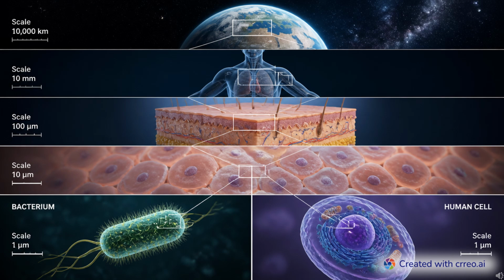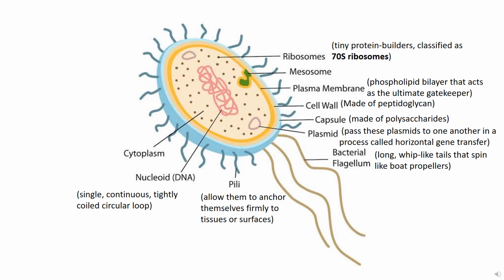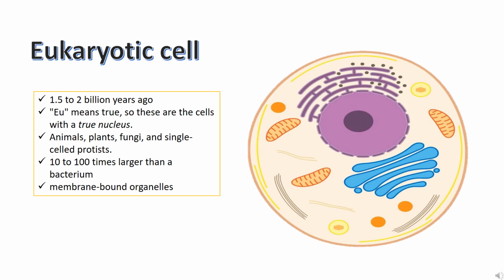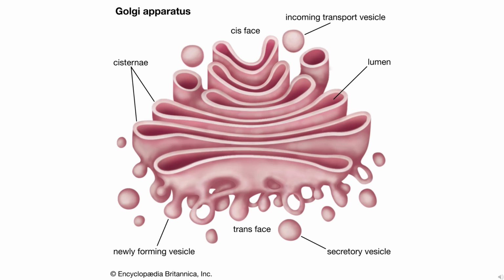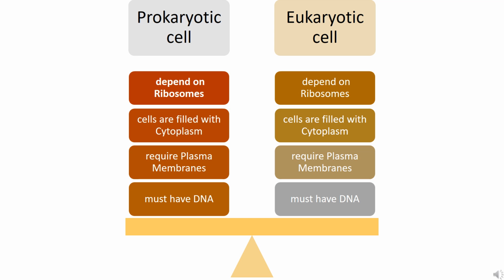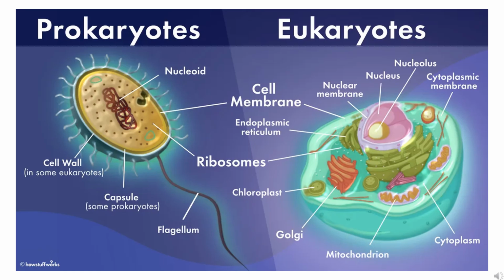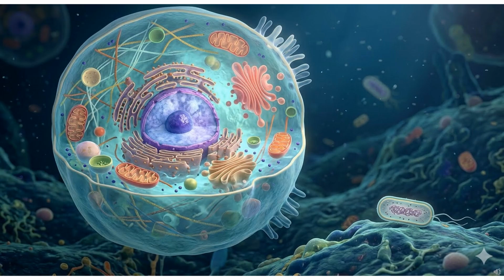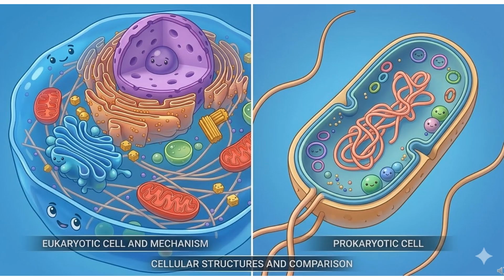Cellular structure of prokaryotes and eukaryotes with similarities and differences